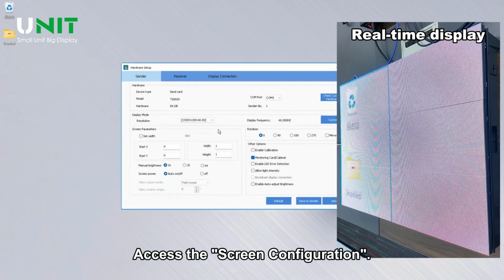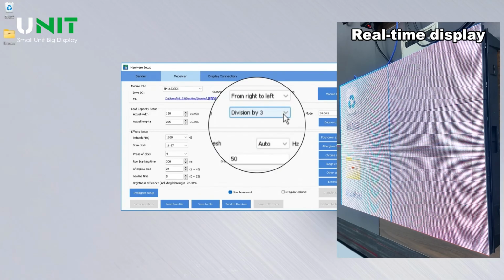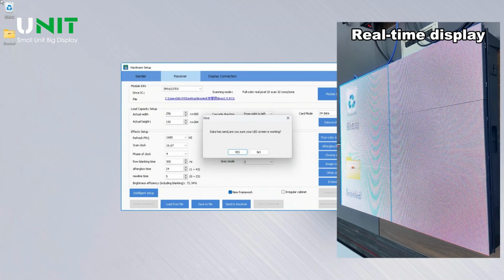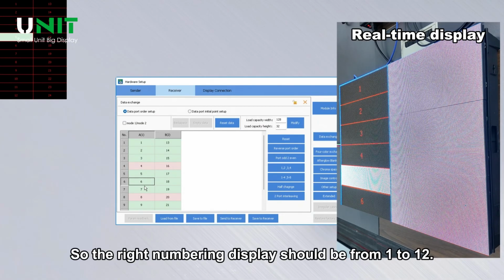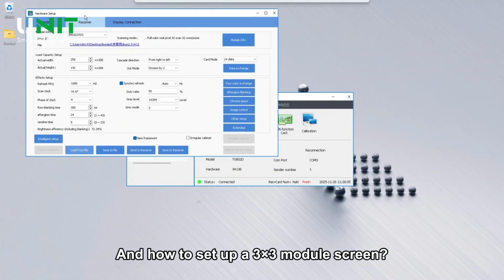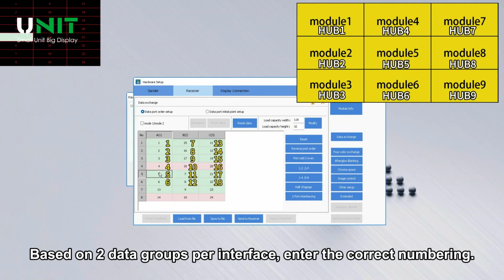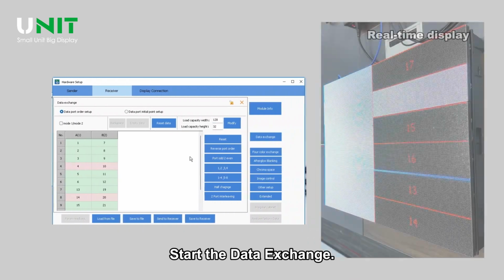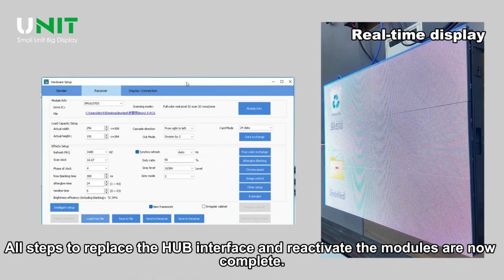RV908m32 Troubleshooting Made Easy | Fix LED Module Errors Fast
Facing display issues on your LED screen using the RV908m32 receiver card?
This video shows you how to quickly diagnose and fix common LED module errors with clear, step-by-step debugging instructions.

🔧 What This Video Covers:
✔ How to identify common RV908m32 error indicators
✔ Module detection issues & how to fix them
✔ IC failure diagnosis (ICN, MBI, SUM drivers)
✔ Signal path testing & troubleshooting
✔ How to use NovaLCT for parameter debugging
✔ Practical tips to prevent repeated module faults

💡 Perfect for LED technicians, engineers, and anyone maintaining LED panels for events, rental setups, or fixed installations.